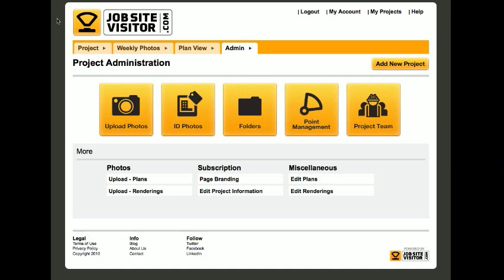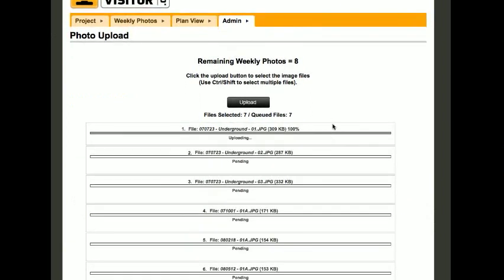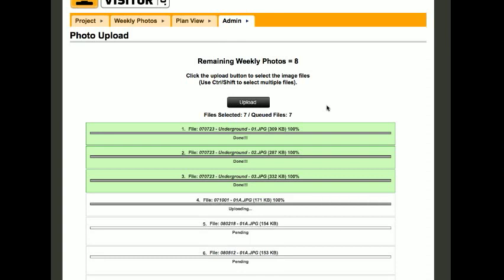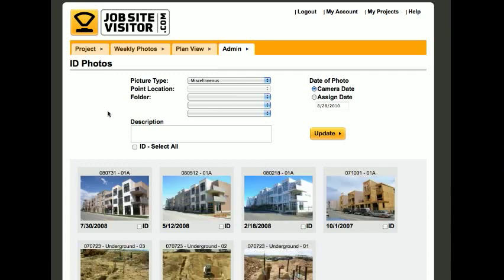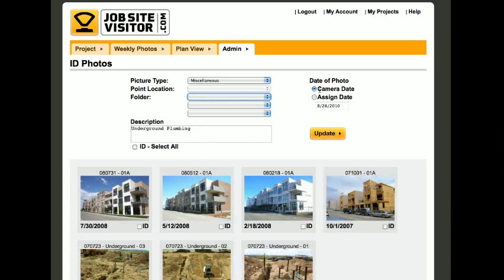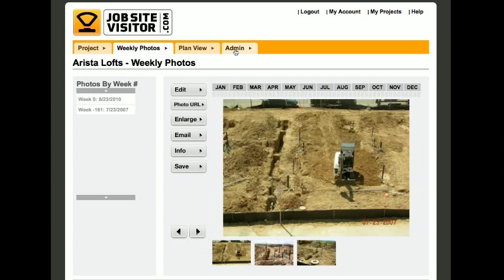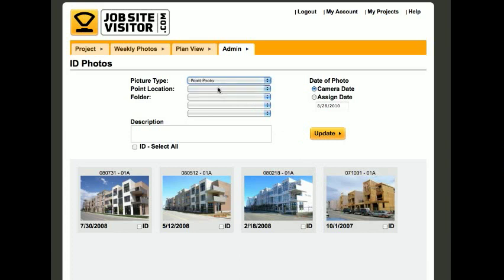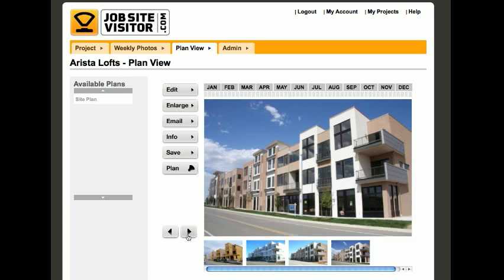Upload Photos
Learn How to upload photos to JobSiteVisitor. JobSiteVisitor.com is an online construction photo hosting website designed to make it easy to organize, manage and share construction progress photos.